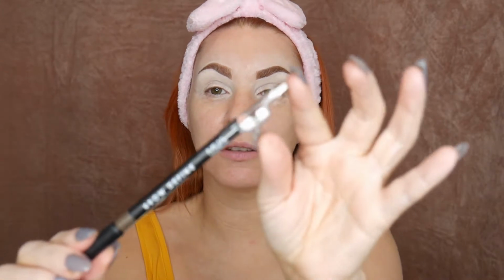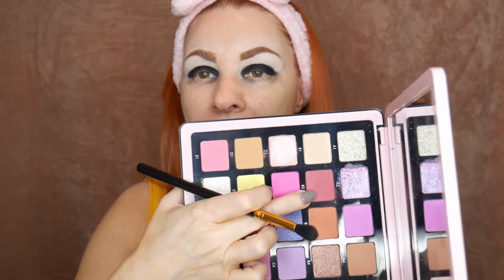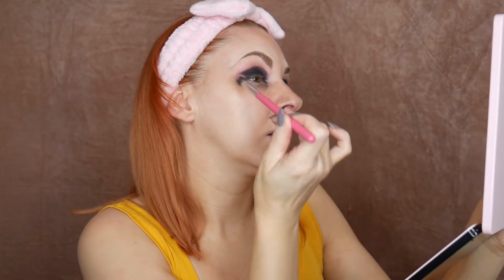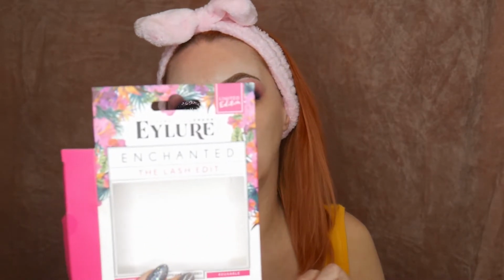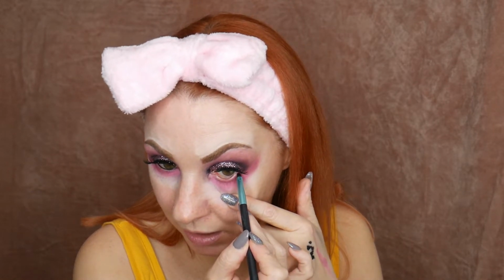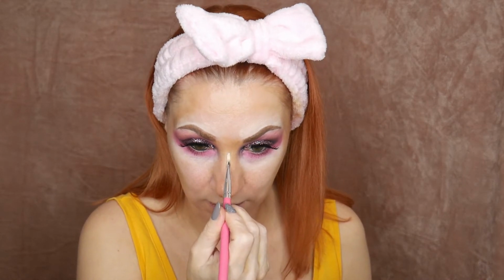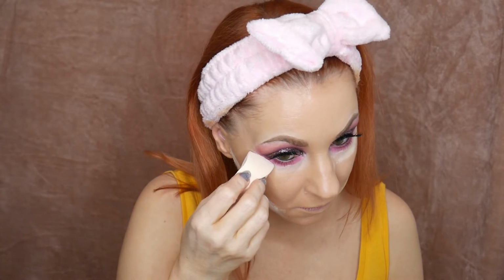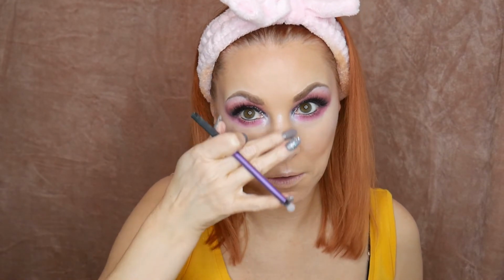FULL GLAM MAKEUP TUTORIAL | NYE DRINKS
Hi Everyone,

Happy New Year, it may be a bit late but I thought I would share my NYE with your and show you what I would have looked like LOL. Why not be full to stay indoors.

Products used:

Anastasia Beverly Hills Norvina Vol 4
Morphe 35p
AOA studio Concealer - Cappucino
Loreal Infallible more than Concealer - Ivory
Benefit Cheek Parade
Lacura (Aldi) macsara
Lancome Teint Idole Foundation